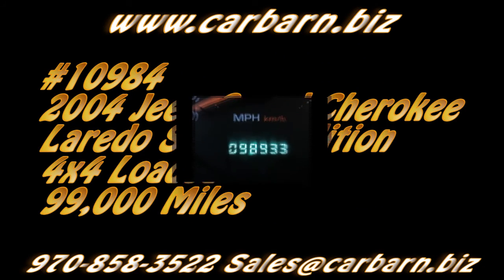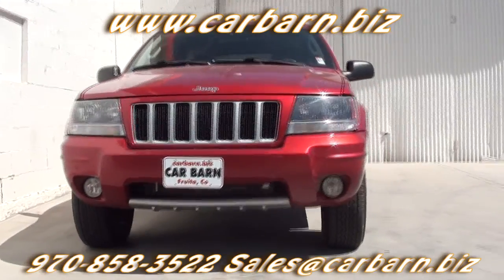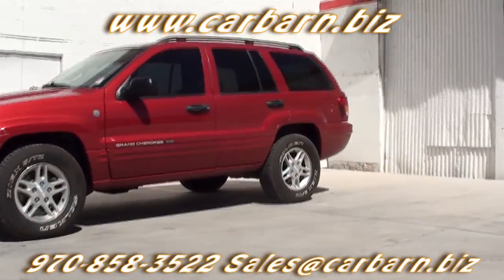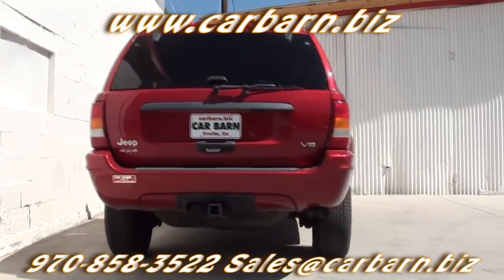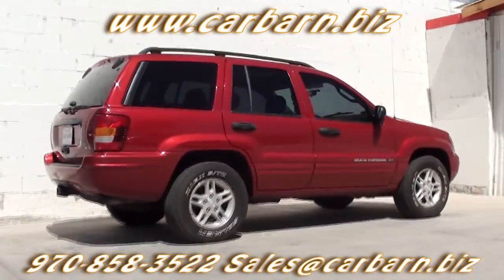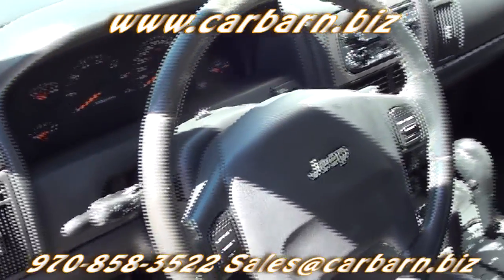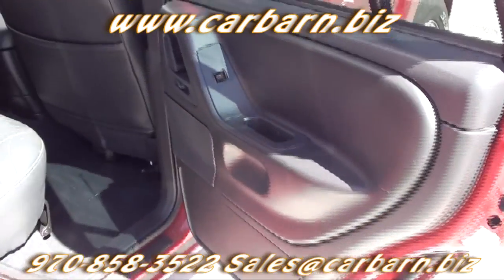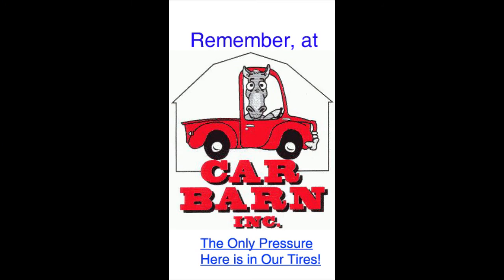SOLD!- -2004 Jeep Grand Cherokee Special Edition 4x4 at Car Barn in Fruita, CO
Video walkaround of my 04 Jeep Grand Cherokee.